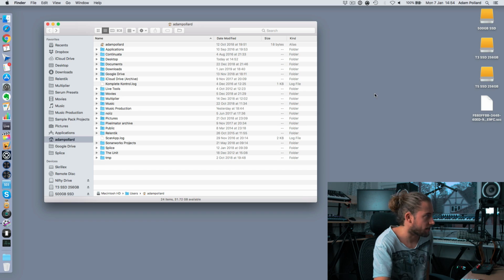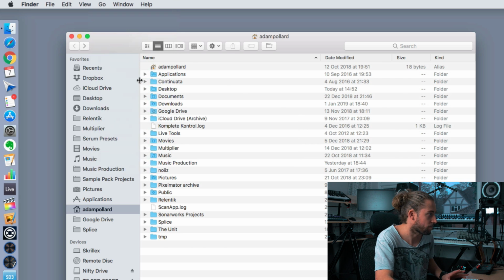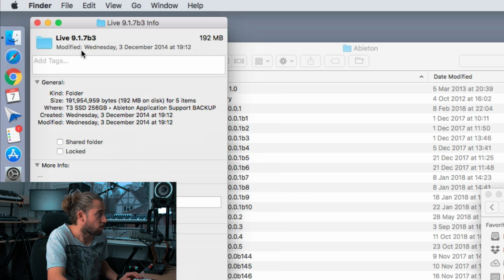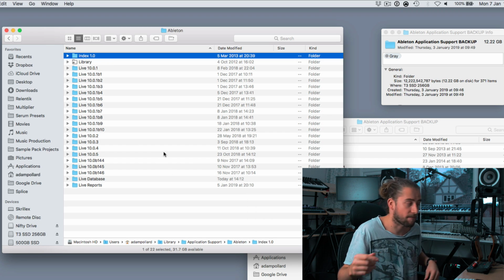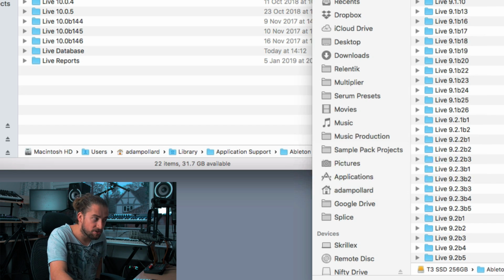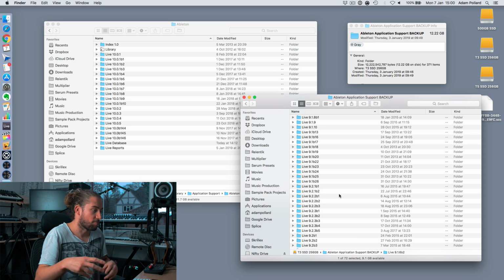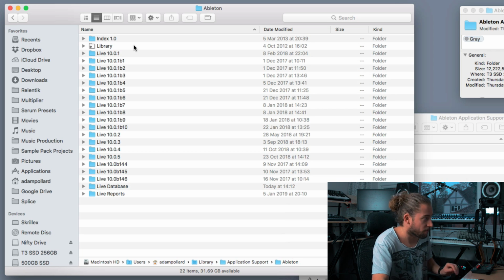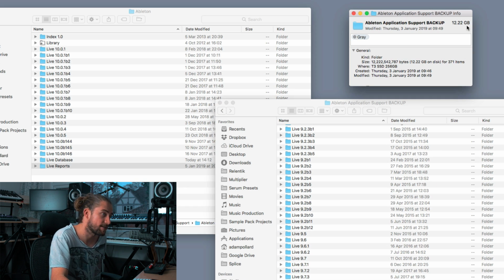How to Delete Hidden Ableton Files to Free Up Space